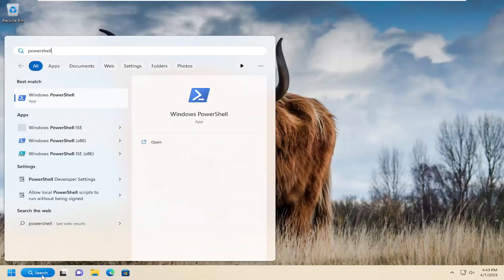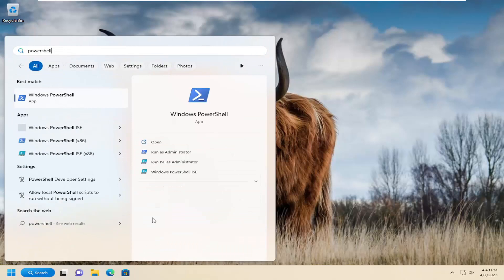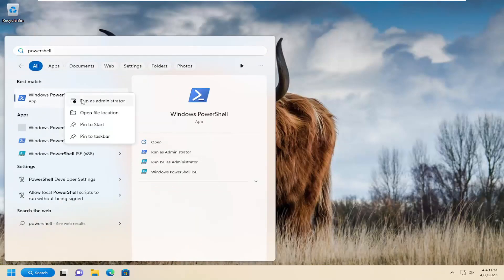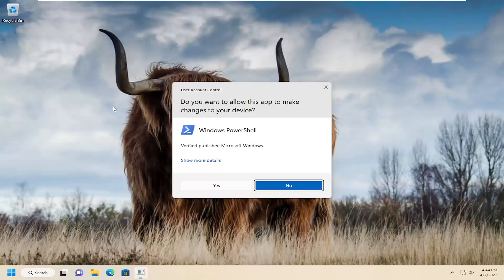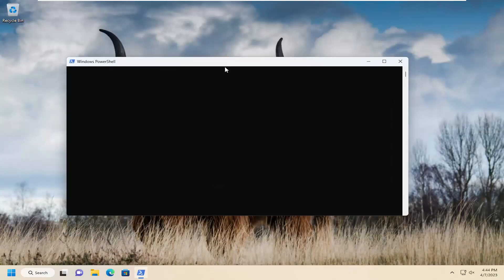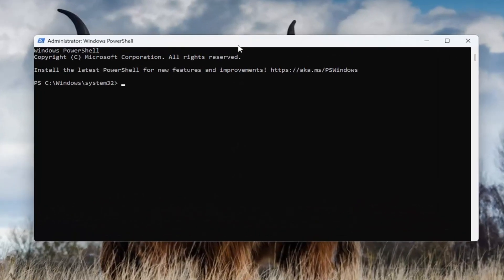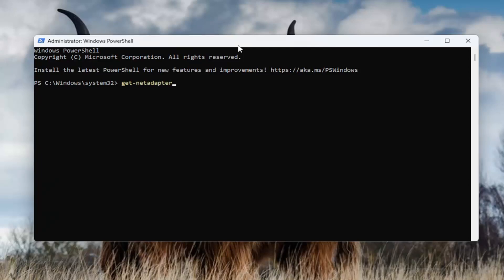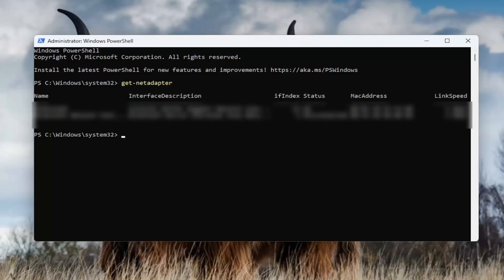How To Get MAC Address Of A Network Card In Windows 11/10 [Guide]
There are a few reasons why you might want to find your MAC address: perhaps you're setting up a router and would like to filter certain devices out of your network for extra security. Maybe your router lists connected devices by their MAC address and you want to figure out which device is which. Or there's a chance you'll need to know your PC's MAC address to diagnose or resolve some computer network errors.

Are you looking for the MAC address for the network card? Here is the easy way to find this on Windows 10/11.